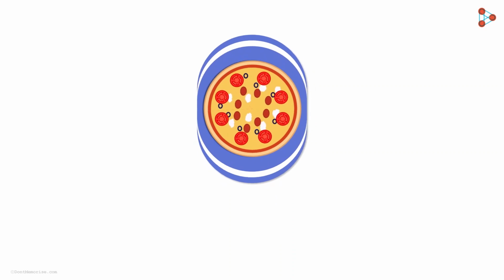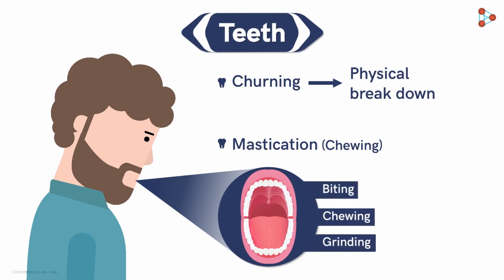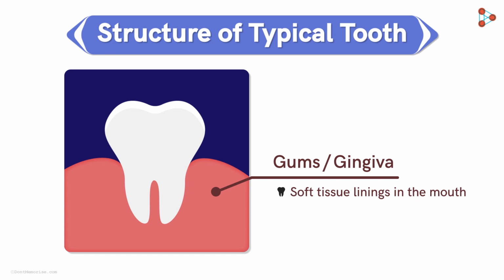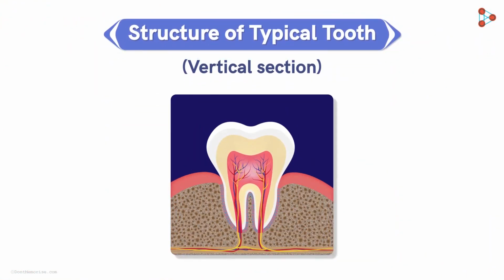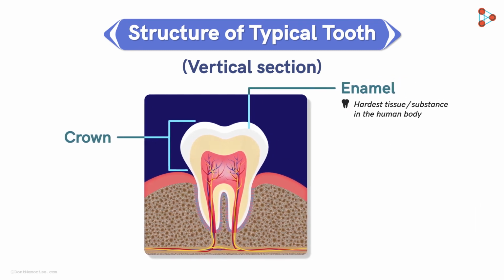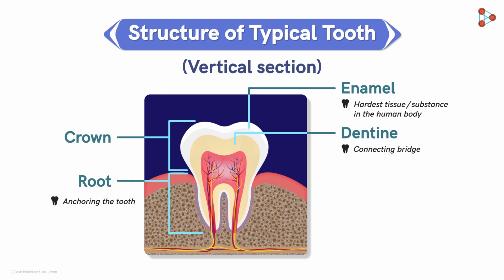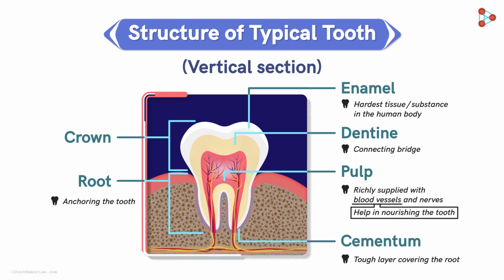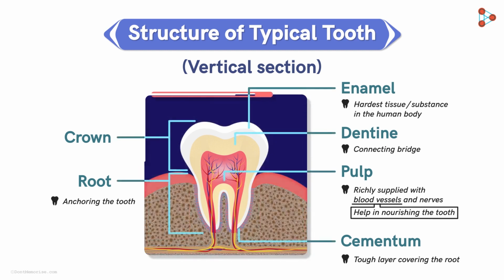STRUCTURE OF TYPICAL HUMAN TEETH